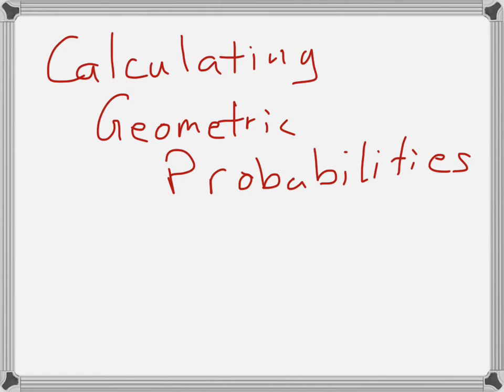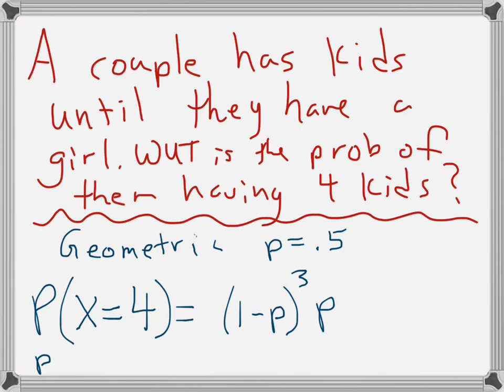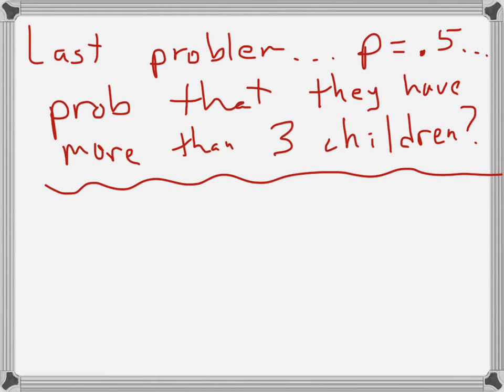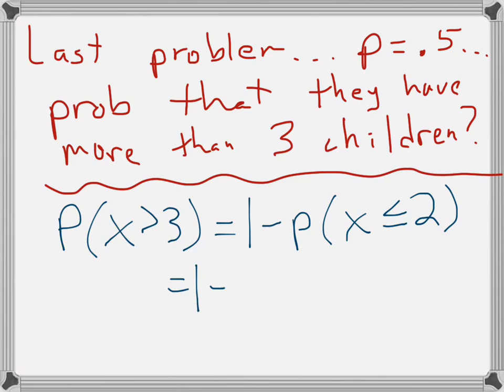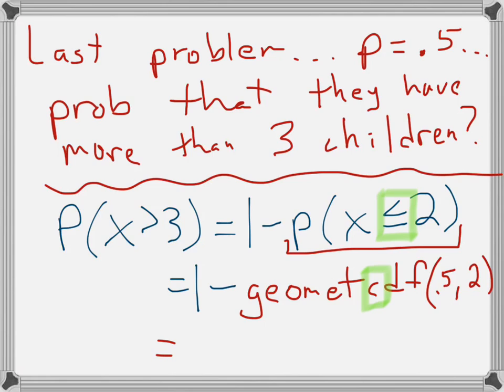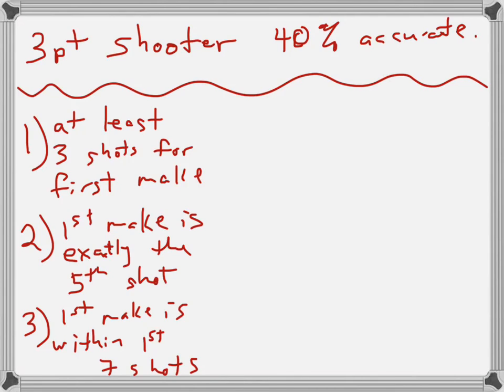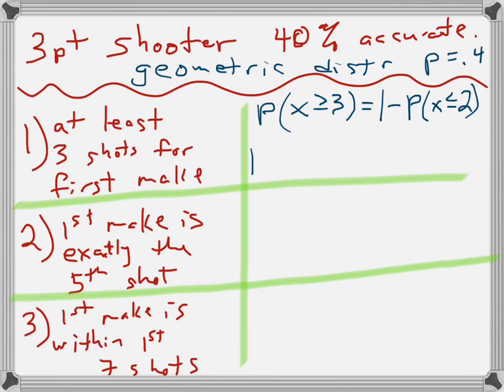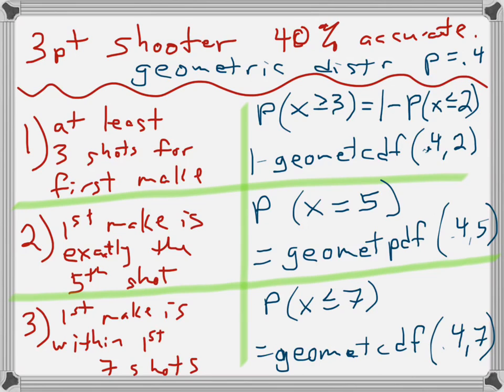Binomial and Geometric 4: Calculating Geometric Probabilities